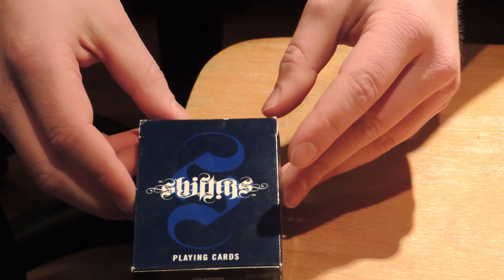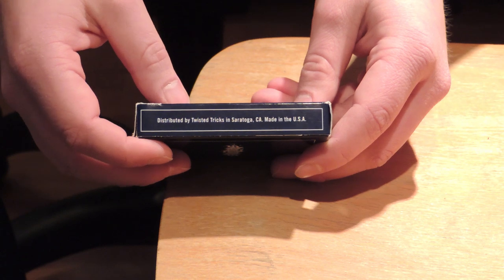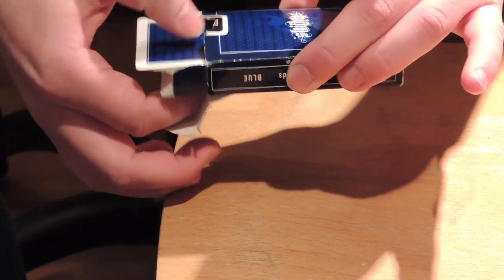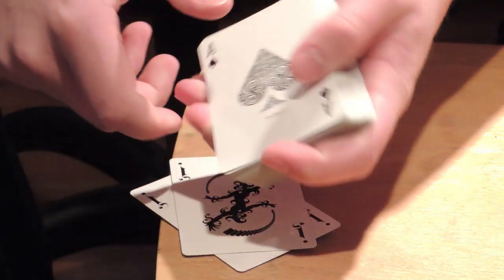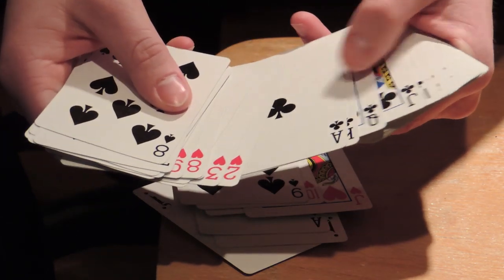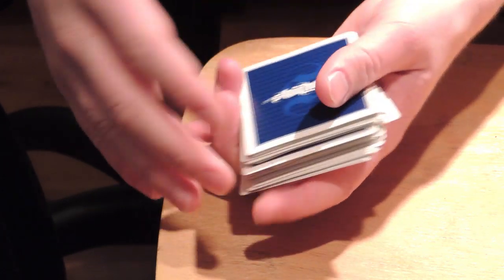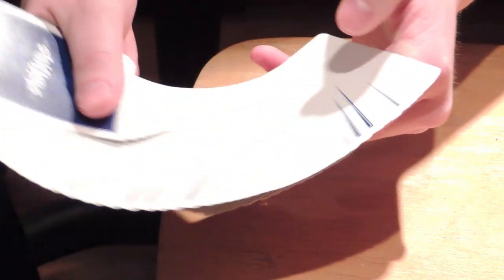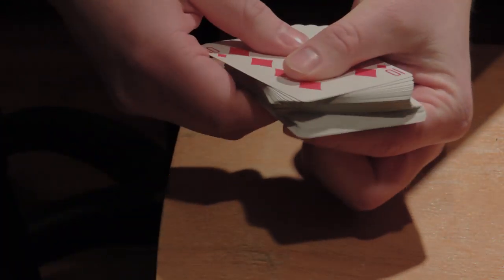JokerZingo - Shifts playing cards